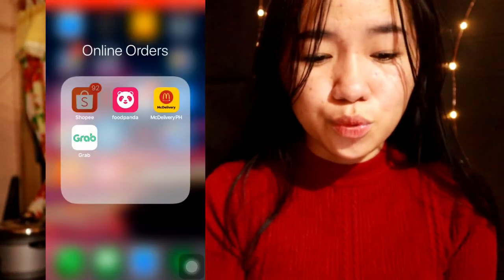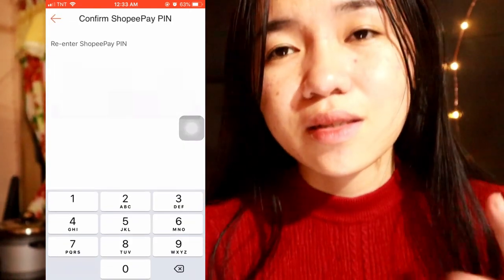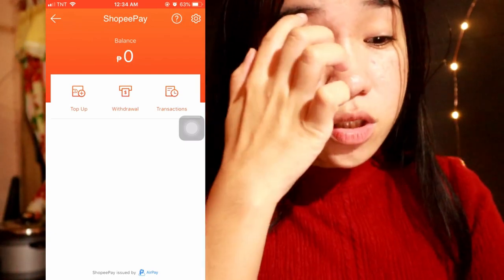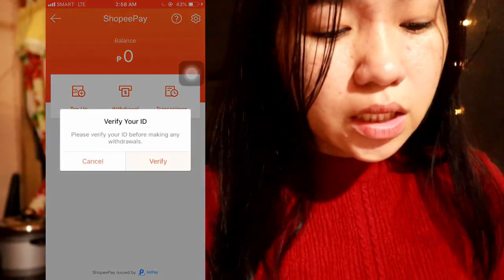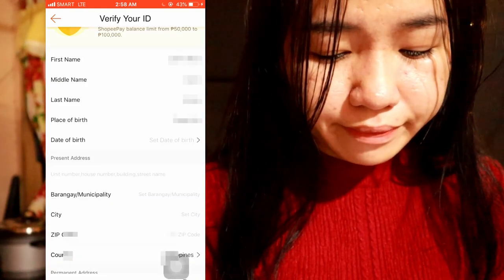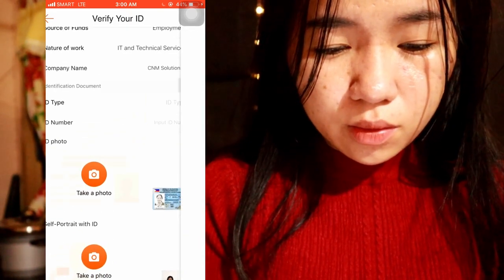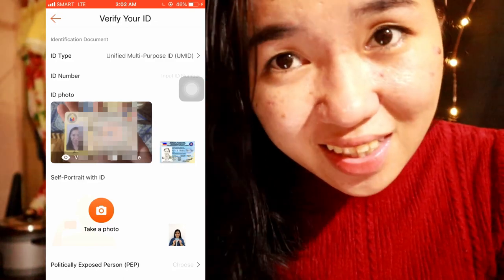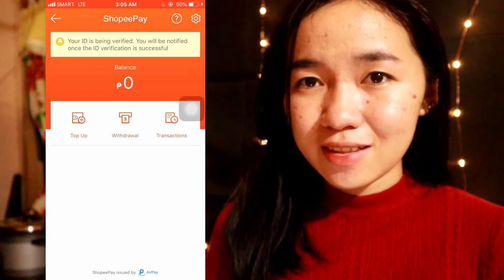How to activate SHOPEE PAY 2020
Hello guys! It's been a while since my last upload. Thank you for still being there!

In this video you will see what o expect when you make or activate your Shopee Pay. It is where you can receive your refunds and also you can use it as your payment methods for your shopping in SHOPEE.

This is a walk through of the registration so even I was a first timer to activate my shopee pay.